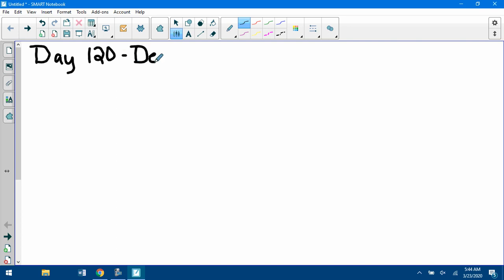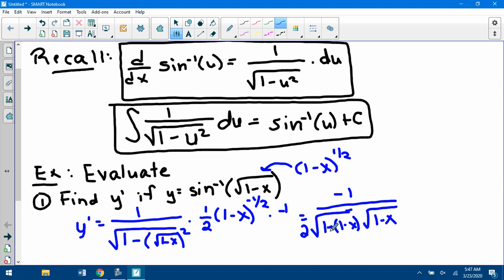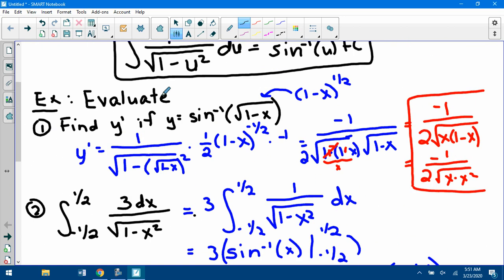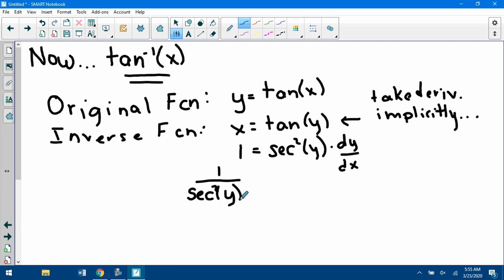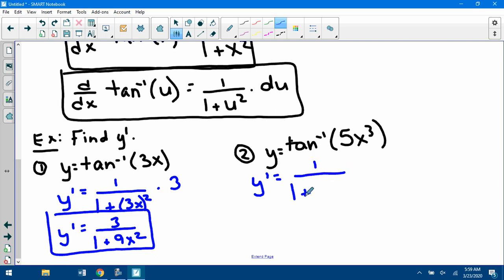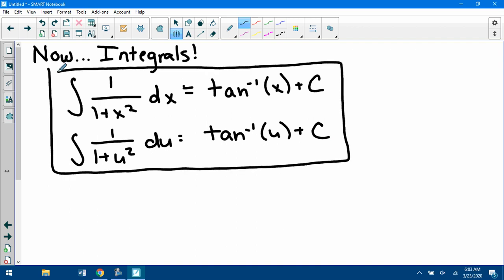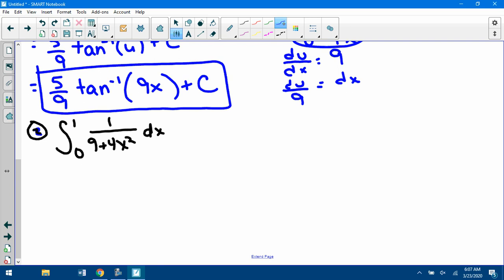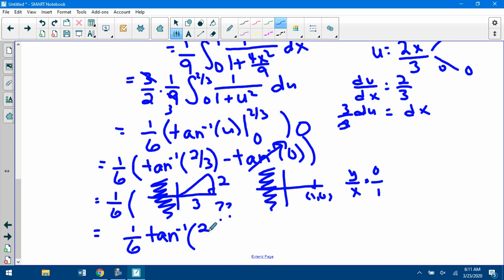Calc AB Video Day 120 Derivatives and Integrals of tan Inverse